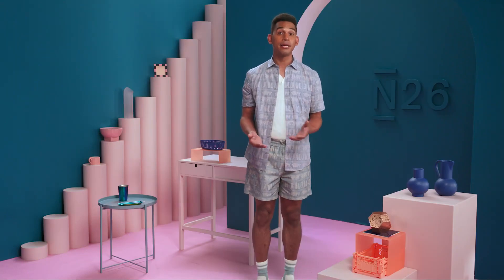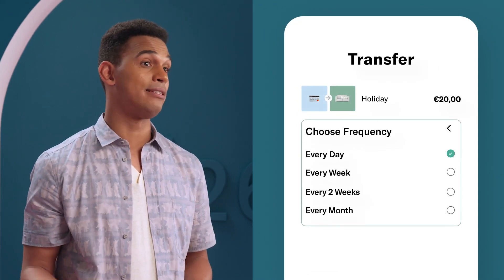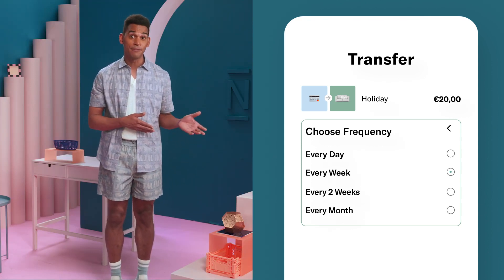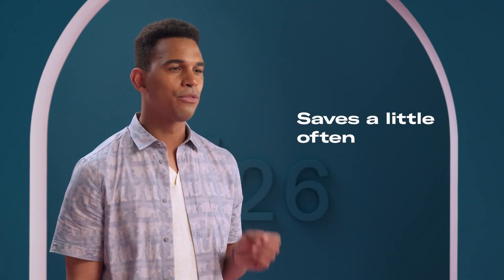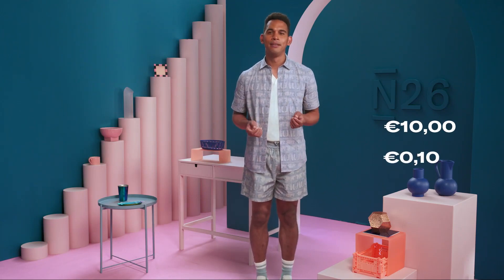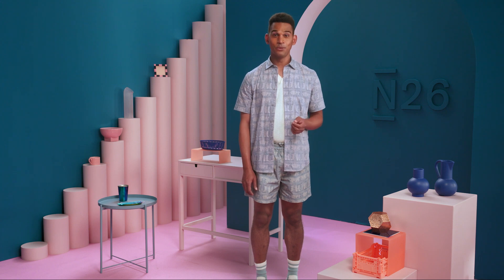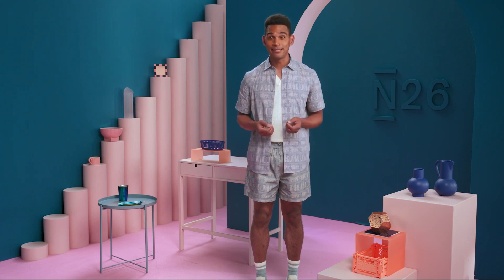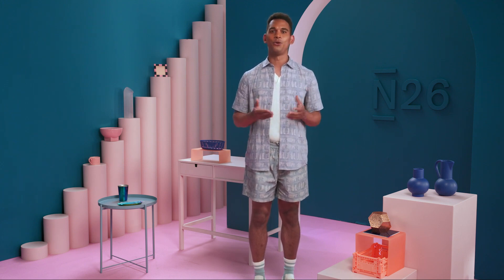N26 Banking... N26 Rules and RoundUps, Save money more easily!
What is N26?

Love your bank! Welcome to the future of banking — beautifully simple, 100% mobile, and trusted by millions.

✅ The free bank account that makes life easy. Not a fan of waiting times, hidden fees, or paperwork? Us too. Get a bank account with a virtual card and 24/7 support — and manage your money on the go.
✅ Security is a top priority at N26. N26 operates with a full German banking license, and your bank account with a German IBAN is protected up to €100,000, according to EU directives. And with fingerprint identification and advanced 3D Secure technology, you can rest assured you’re extra safe when making purchases in stores and online.
✅ N26 Smart—save and spend with confidence. Discover N26 Smart, the bank account that gives you more control over your money—with a direct customer support hotline if you ever need help. Choose a Mastercard in your choice of 5 colors and organize your finances with 10 Spaces sub-accounts—including Shared Spaces to save together with others. Plus, get an overview of your spending with Insights, and learn to budget better along the way.
Keep track of every transaction that comes in and out of your bank account, thanks to real-time push notifications. Whether you’re withdrawing or depositing money, making a transfer or completing a monthly standing order—you’re always kept up-to-date.
✅ Get Insights into your spending habits. Not sure where all your money's going? Our Insights feature automatically categorizes your spending in real time. Track regular expenses, keep a pulse on your costs, and spot opportunities for savings. Everyday budgeting has never been easier.
✅ N26 Crypto — so easy to use. Say hello to N26 Crypto! So easy to try — it’s just a few taps away from your cash in the N26 app. And, you’ll get instant trades, clear insights, and access to almost 200 coins.
✅ Reach your goals with N26 Spaces. Give your financial goals room to grow with N26 Spaces sub-accounts. Personalize each space with a name, set your savings target, and easily stash savings aside with just a few taps. Rather set it and forget it? Easy—create Rules to regularly move money over to a space, or try Round-Ups to save up the spare change whenever you pay by card.
✅ Make payments the easy way with Apple Pay. Tired of carrying your wallet around? We get it—which is why you can link your N26 Mastercard to Apple Pay for effortless payments right from your smartphone. Apple Pay lets you make secure, contactless payments online, in stores, or even in-app. Each transaction is verified by touch or face ID, and takes place in real-time. It’s the simple, safe, 100% mobile way to pay.
✅ N26 Support is here for you—in several languages. If you have any questions or run into any problems, our N26 Customer Support team is always on hand to help you in English, French, German, Spanish and Italian. Just reach out to them via email or chat to an N26 expert right in your app.

Open Your FREE N26 bank account NOW!

Product Package Details:

Standard Account - Free.
✅ Your free Mastercard virtual card, accepted worldwide.
✅ Instant payments made easy.
✅ Mastercard 3D Secure.
✅ Biometric identification.
✅ Instant push notifications.
✅ Protected up to €100,000.
✅ Reach your goals with N26 Spaces.
✅ A free bank account with reliable Customer Support.
✅ N26 Smart—spend and save with confidence.

Smart Account - €4.90/month.
You get everything in the Standard Account plus:
✅ The bank account that gives you more control.
✅ Get smart about your finances with Spaces sub-accounts.
✅ Master your spending with Statistics.
✅ Your bank account, packed with special deals.
✅ Customer Support via chat and phone.
✅ The bank account for spending and saving.

You Account - €9.90/month.
You get everything in the Smart Account plus:
✅ A debit card for everyday and travel.
✅ Your everyday bank account with insurance
✅ A Mastercard debit in a choice of colors.
✅ Manage your money with Spaces sub-accounts.
✅ Need an extra card? No problem.
✅ Take it further with N26 Perks.
✅ Emergencies when travelling.
✅ Travel delay and cancellation.
✅ Baggage coverage and delay insurance.
✅ Trip interruption.
✅ Fee-free ATM withdrawals, and foreign currency payments.
✅ Emergencies when travelling.
✅ Personal liability while traveling.
✅ Customer Support, here to help!

Metal Account - €16.90/month.
You get everything in the You Account plus:
✅ A unique N26 Metal debit card.
✅ The easy way to save on crypto fees.
✅ Fee-free ATM withdrawals worldwide.
✅ Mobile phone insurance.
✅ Exclusive rewards, suited to your lifestyle.
✅ Purchase protection.
✅ Priority Customer Support.
✅ A backup for your Metal card.